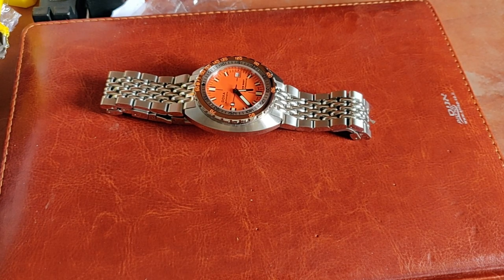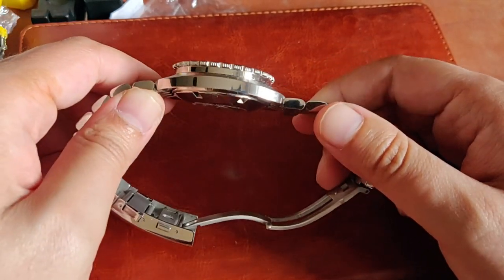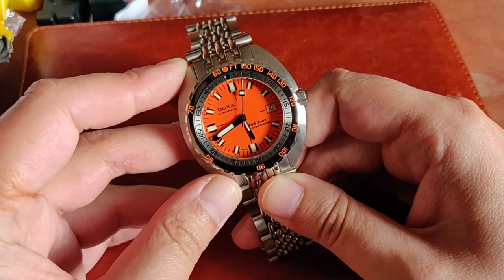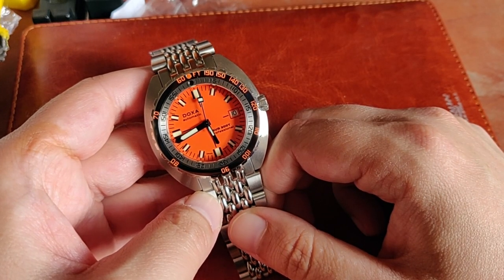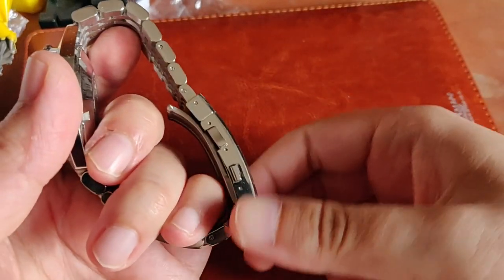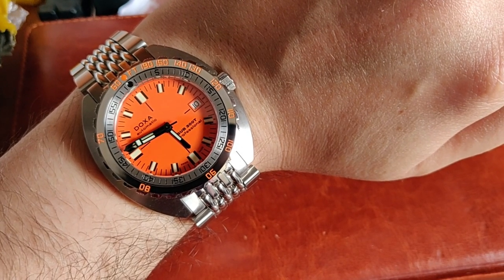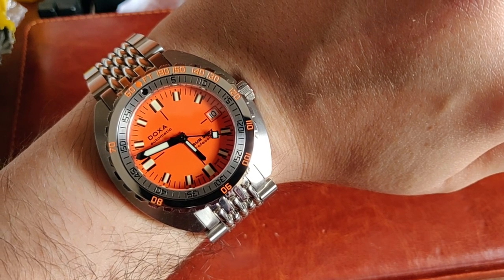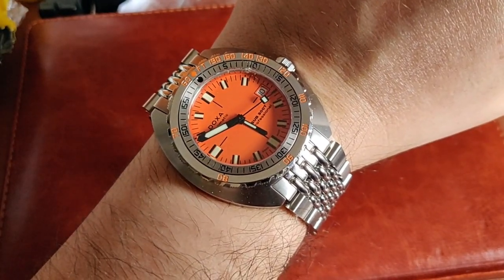A Week with the DOXA Sub 300T Professional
Sharing my experience wearing the DOXA Sub 300T Professional for a week. This is the new 50th anniversary version from 2019.